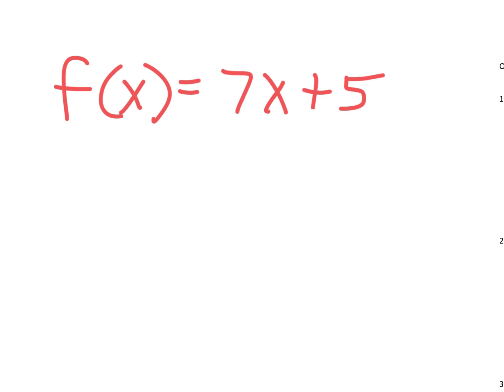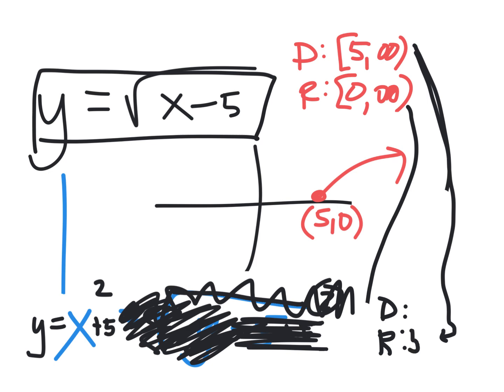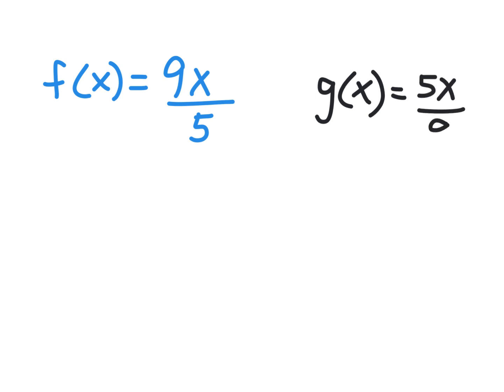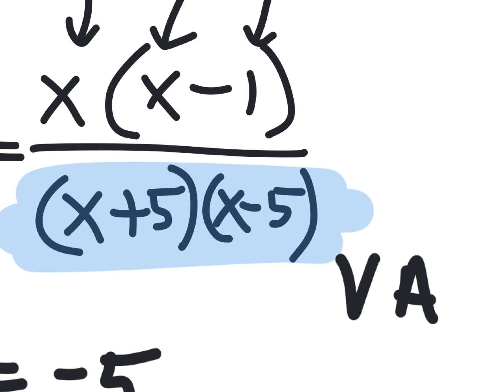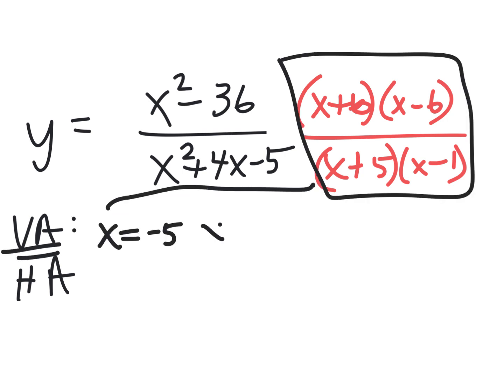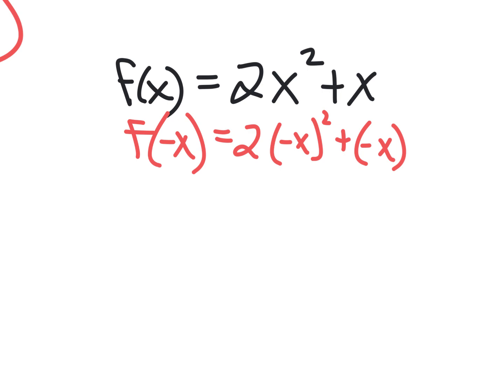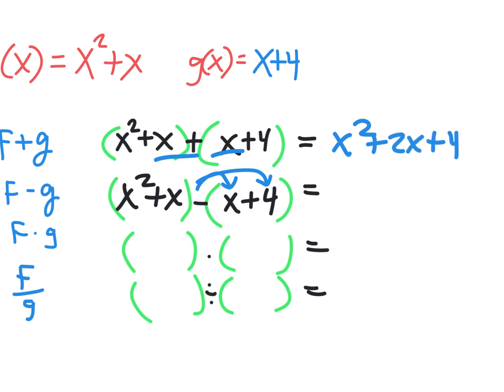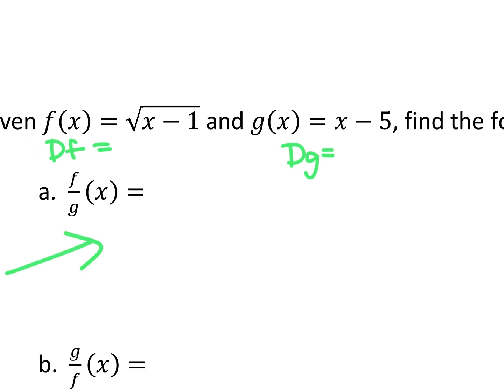Operations+with+Functions+Review+Worksheet precalc oct 30 2023